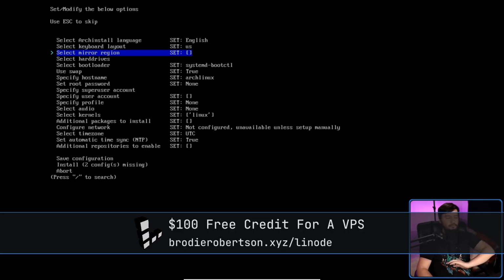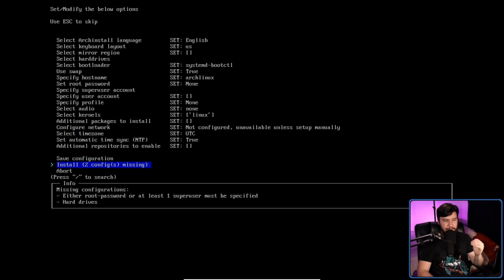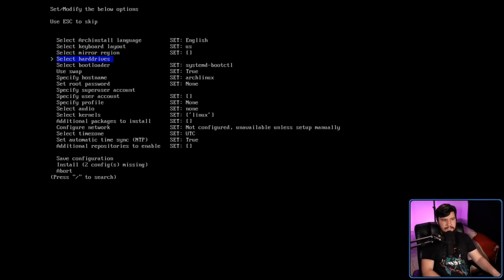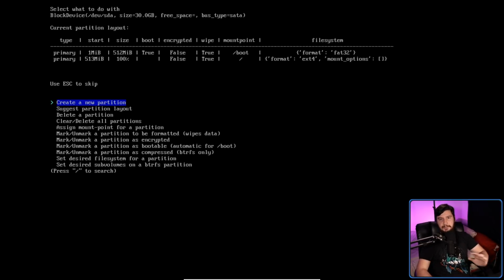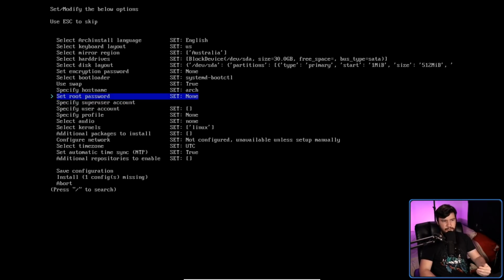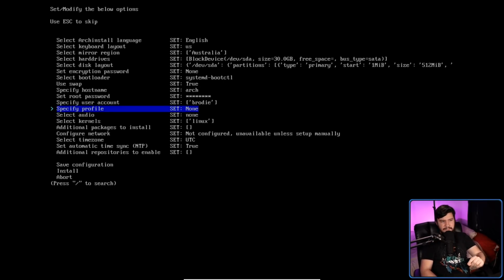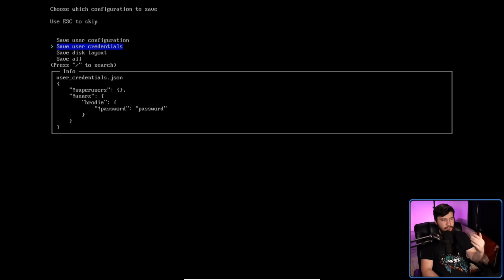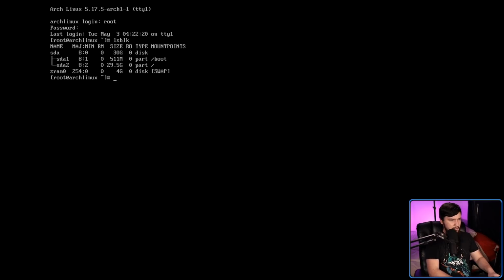New Official Arch Linux Installer Is Almost Perfect!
The official arch installer has been reworked multiple times and it's finally at the point where it's almost perfect, it has some issues still but it's almost at the point where even I have nothing to complain about.

Credits
🎨 Channel Art:
All my art has was created by Supercozman